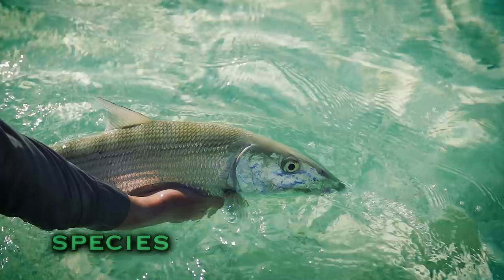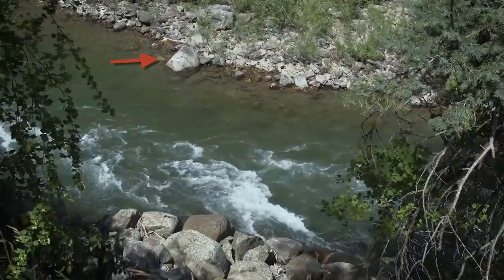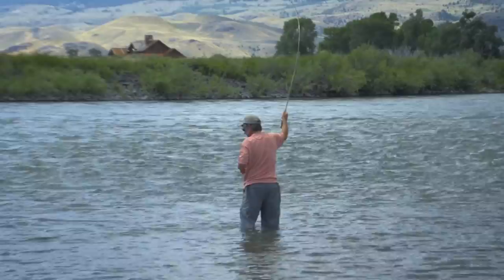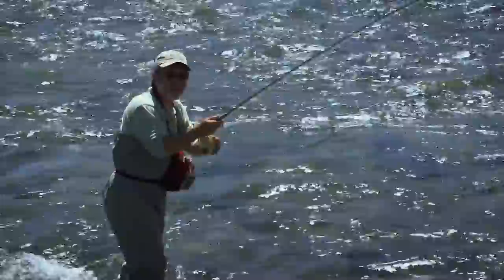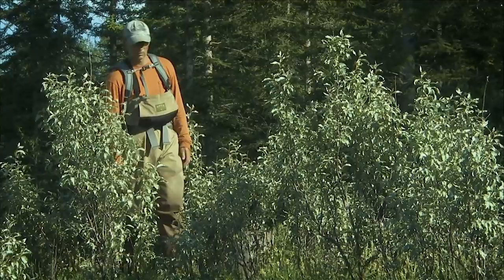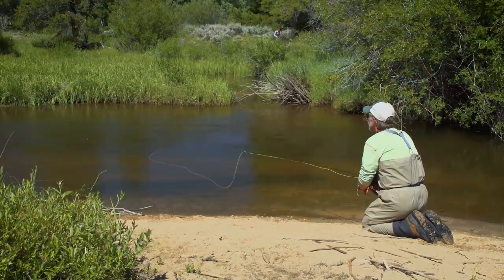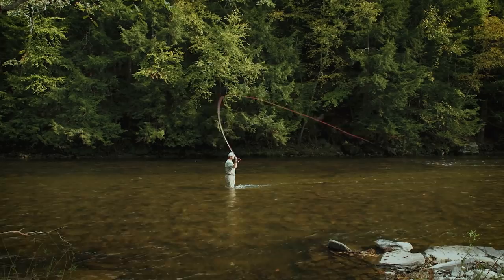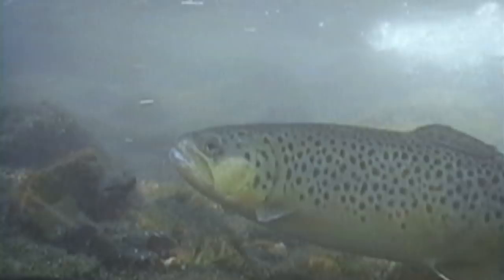How to Read the Water to Find Trout | Tom Rosenbauer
Tom Rosenbauer goes into great detail to explain how to read rivers and streams, understanding structure and much more, so you can have success in finding trout.